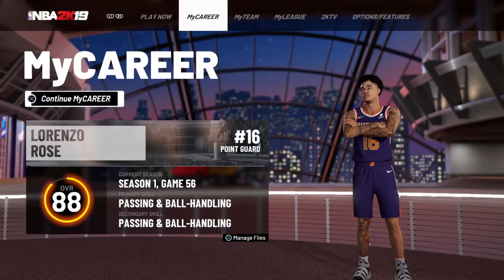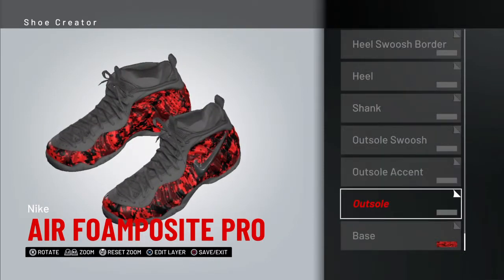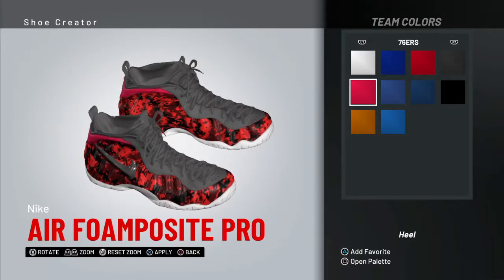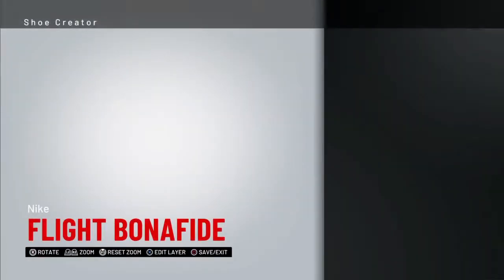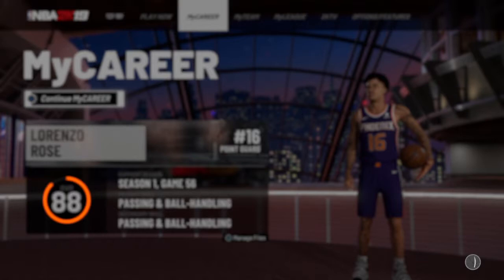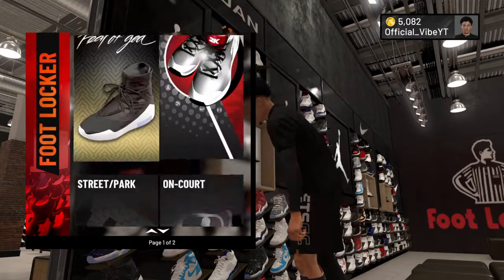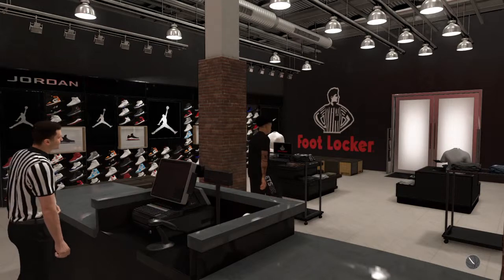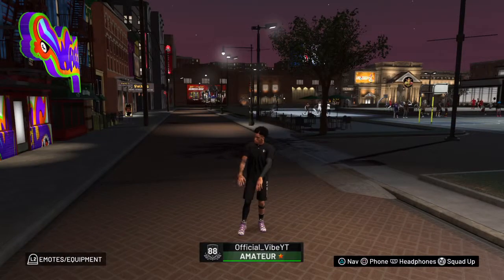NBA 2K19-HOW TO GET FREE SHOES!